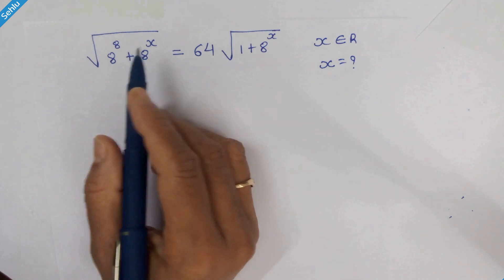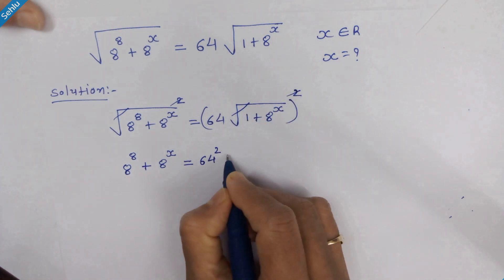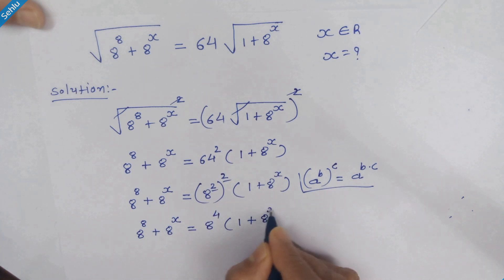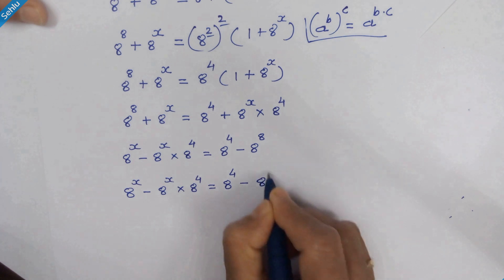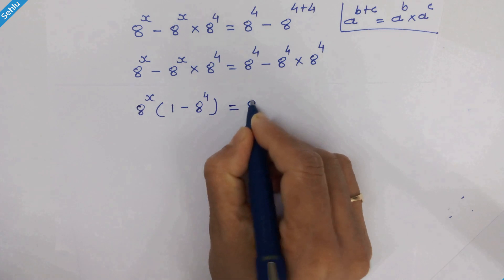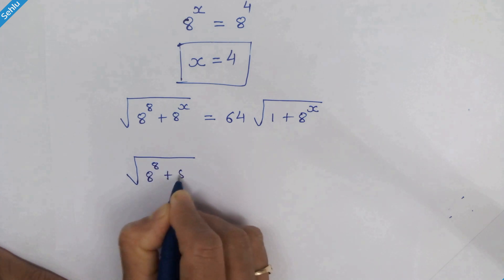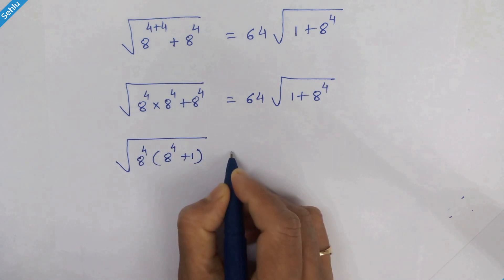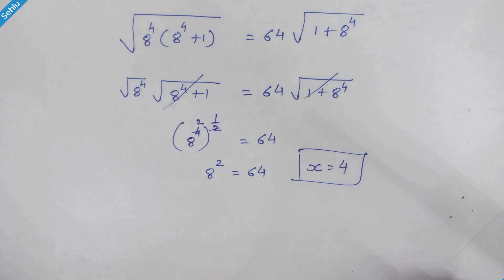Sweden | Can you solve this Math Olympiad Problem? | mathtrick | Rules of Exponents | Sehlu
Olympiad Math Challenge, having an exponential expression in a square root. Yes, there are imaginary roots, and they are more complex than problem it self.

Practice makes you better at math. Mathematics is a hands-on subject, so practice as much as you can. Start by solving examples, and don't start with complex problems.
Current video is a nice example of intermediate math challenge.
Write down and learn formulas. Memorize formulas to know their meaning. If the formula makes sense to you, you'll remember it more effectively.
Understand derivations: Understand the derivations to make math easier.
Clear doubts: Clear all your doubts. It's easy to get stuck at a doubt in math.

Create a distraction-free study environment.
Apply math to the real world: Apply math to real-world problems.